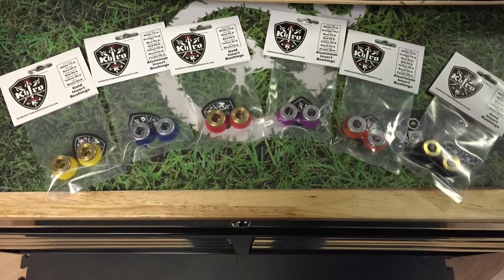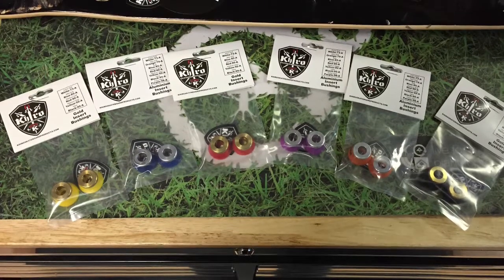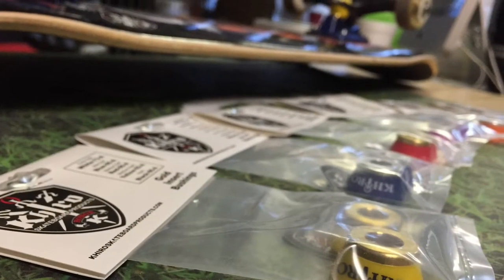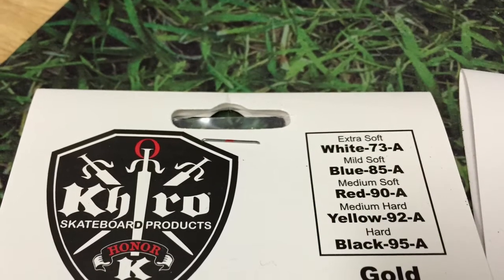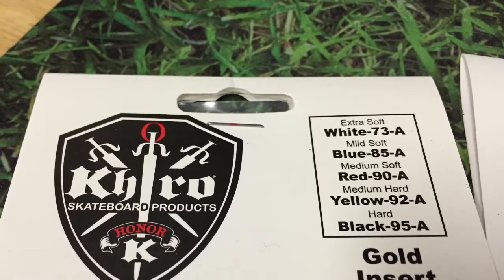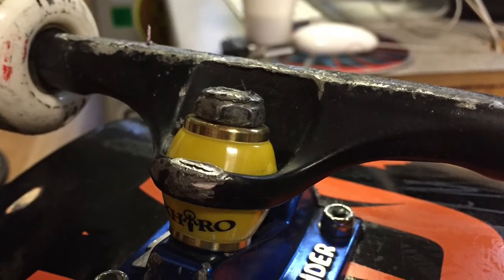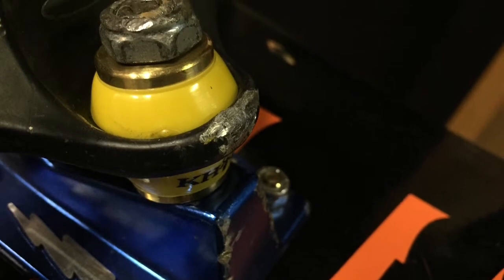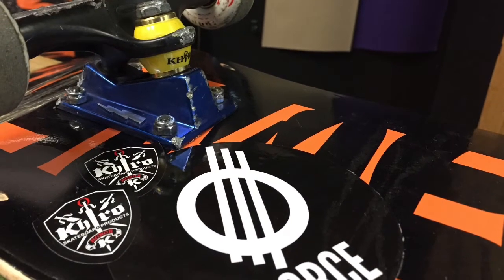KHIRO BUSHINGS REVIEW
Today we take a look at some Khiro bushings and compare them to bones